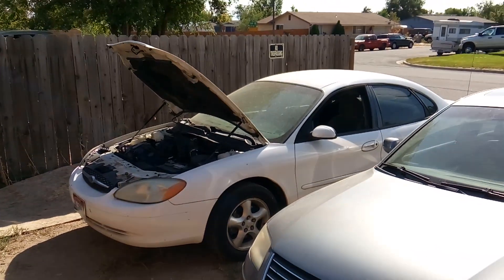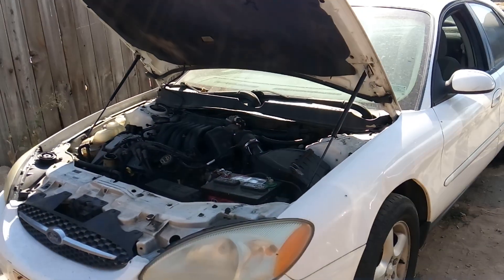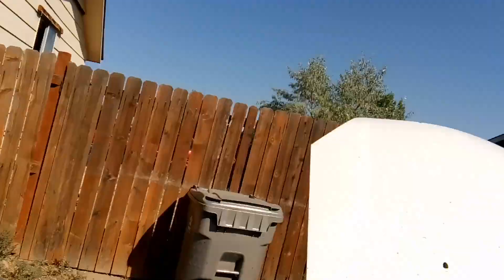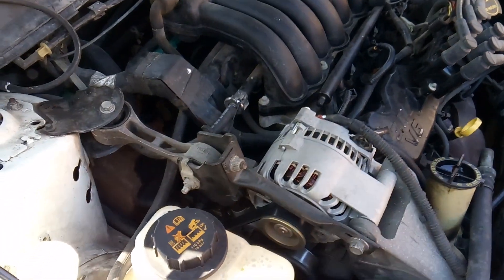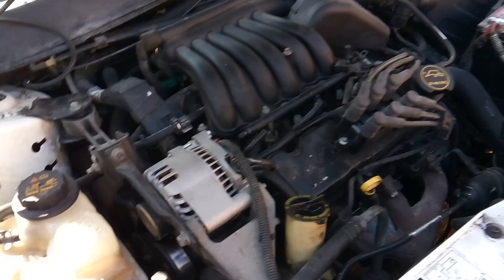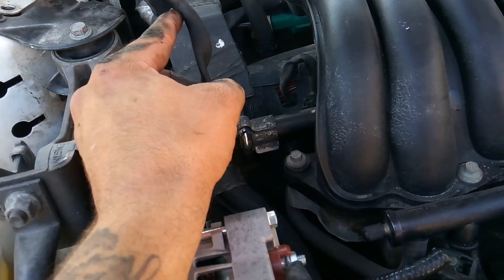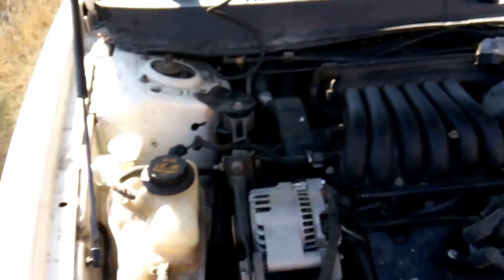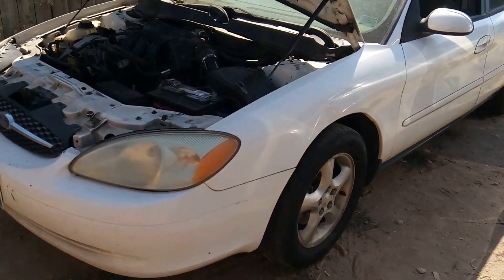2000 Ford Taurus stalls at idle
This ford was stalling at stop lights and not wanting to restart. I found a bad wire connection for the crank sensor. This video will show you how I find such things.